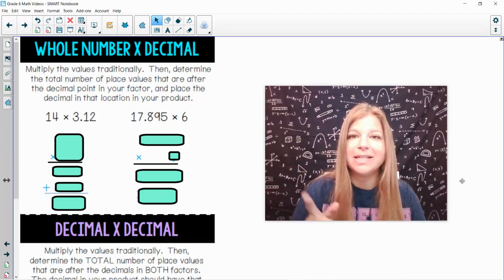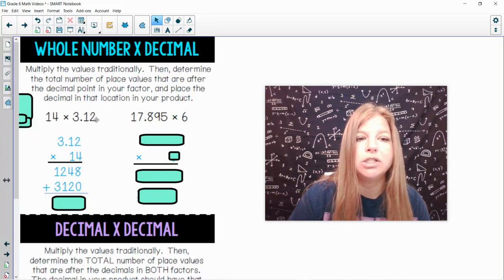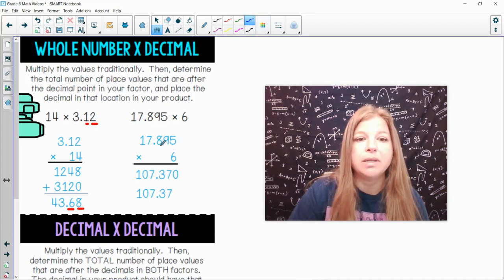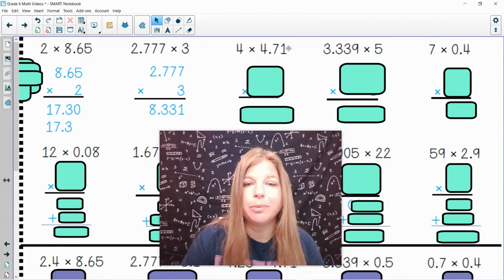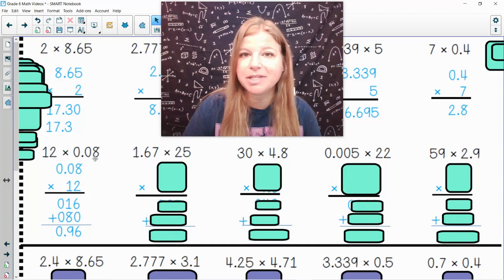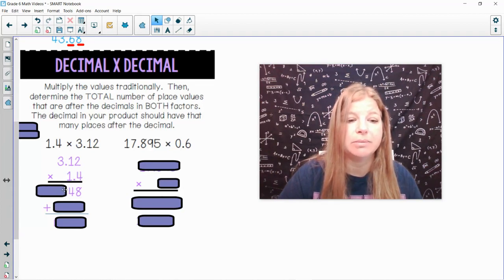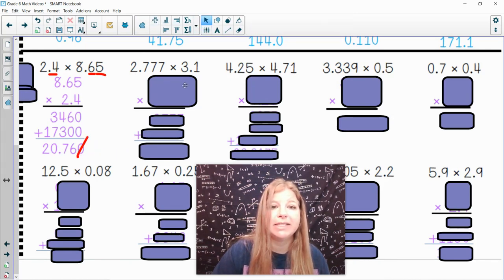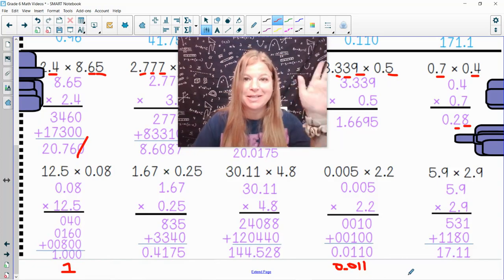Multiplying Decimals - Middle School Math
In this video, students will be guided through:

- multiplying a whole number by a decimal
- multiplying a decimal by a decimal
- some problems will have 0s at the end of the product, so simplifying happens!
- 24 total problems

Teachers - want a copy of this resource?

Quizlet: @iteachalgebra
Teachers Pay Teachers:  @iteachalgebra